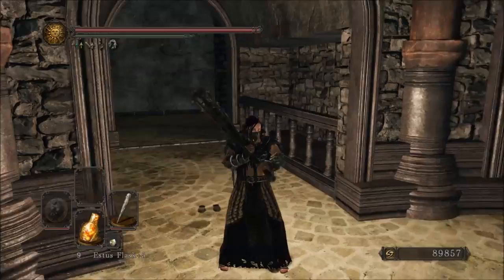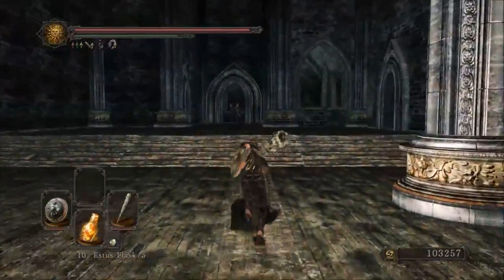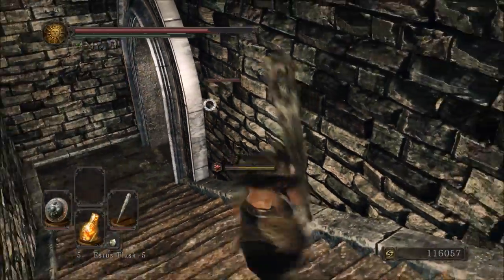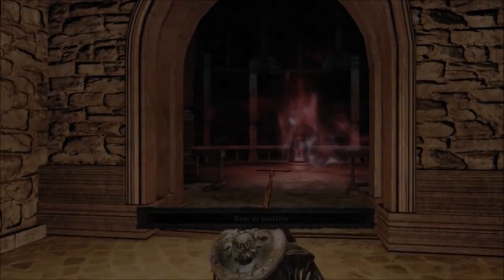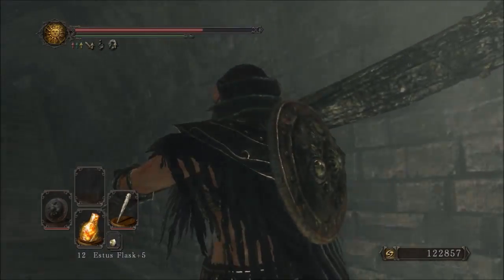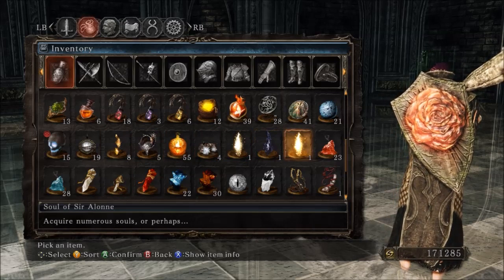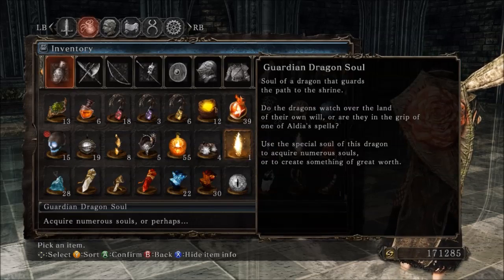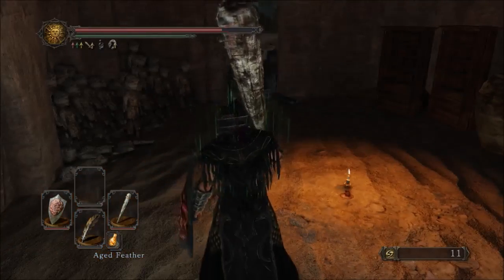Kay Plays Dark Souls II (NG+), Episode 21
Memory of the Old Iron King, starring Sir Alonne